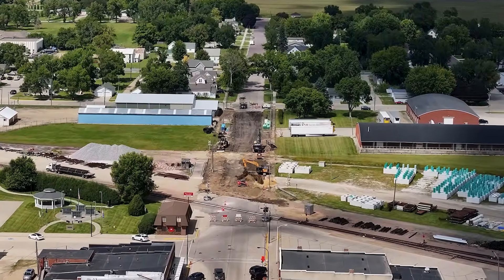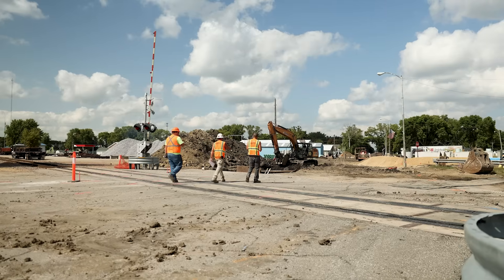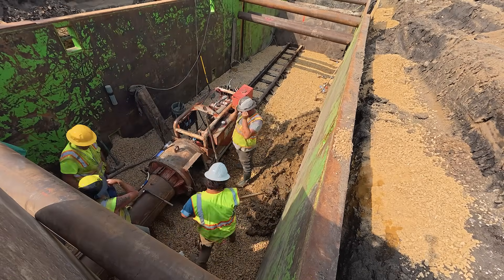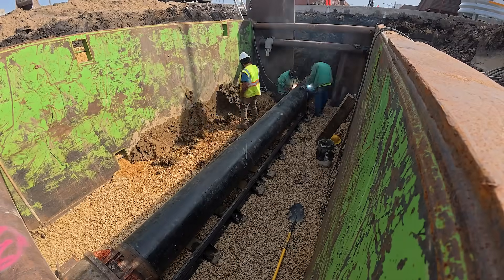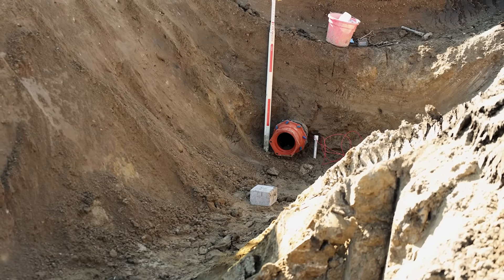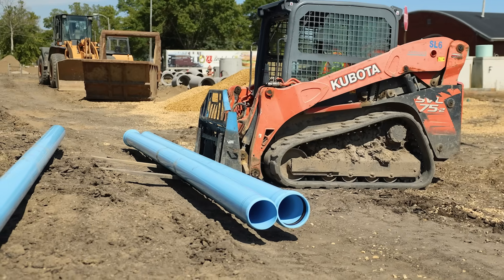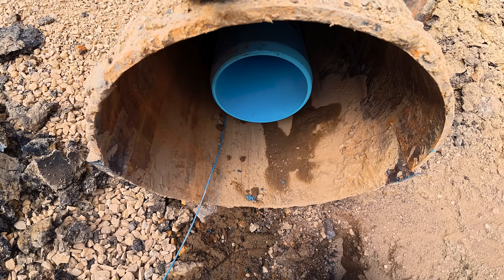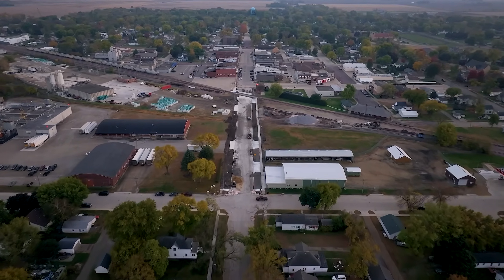Drilling Beneath Live Train Tracks in Wells, Minnesota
Beneath the streets of Wells, Minnesota, a new water main was installed — but not just anywhere. This project required drilling directly under live, active train tracks without disrupting rail traffic above.

Holtmeier Construction led the effort, coordinating with a specialized drilling crew to bore a 24-inch steel casing twelve feet below the surface. Once the tunnel was complete, Holtmeier crews pushed the new water main through, tied into existing lines, and restored service to the community.

From precision drilling to underground engineering, this project showcases what it takes to keep essential infrastructure running — even beneath the rails.

📍 Location: Wells, Minnesota
🚧 Contractor: Holtmeier Construction